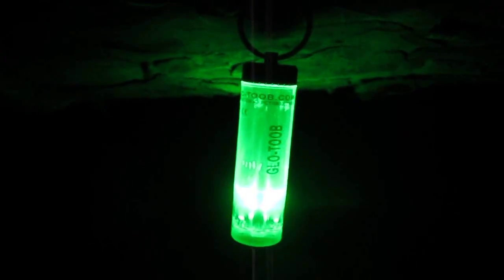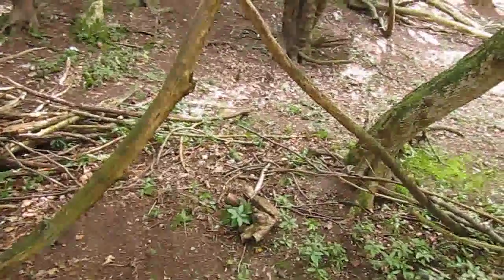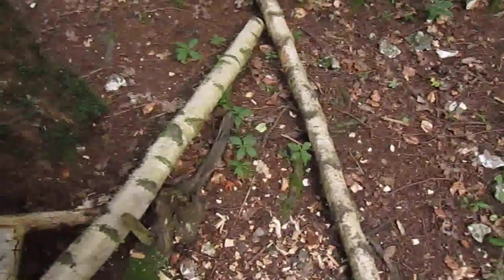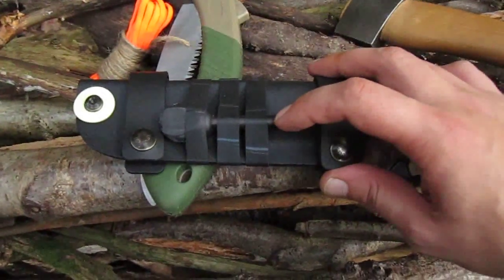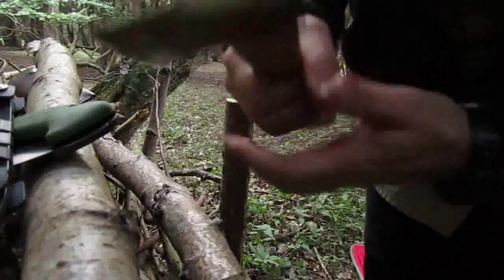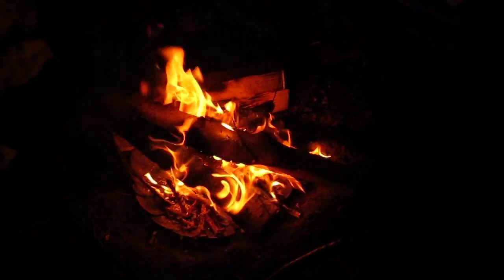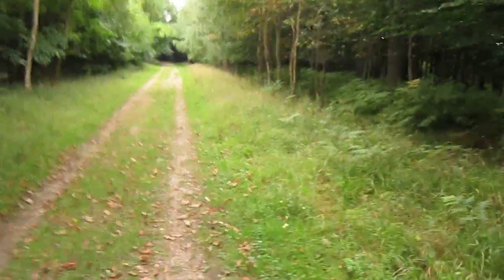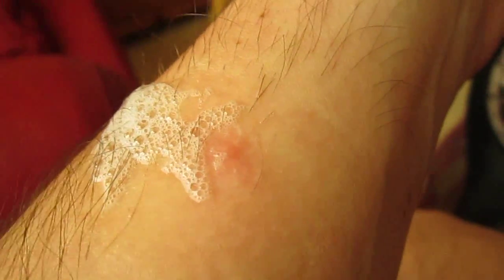Scratching The Bush Craft Itch No2 - Alloutdoor1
Wildlife, shelter-building, gear talk and more. Another 2 night trip to my favourite woods with lots of grafting and crafting.